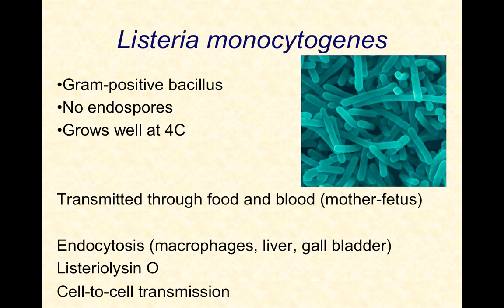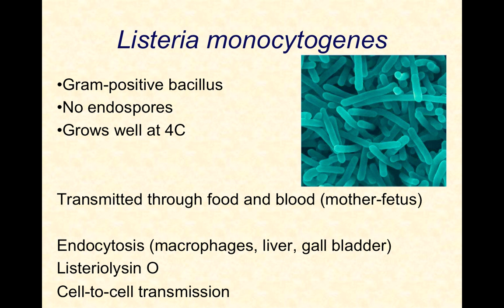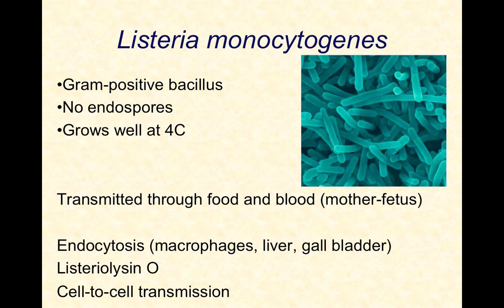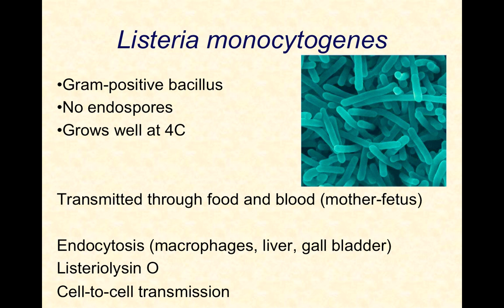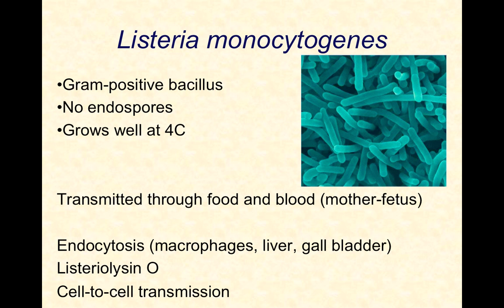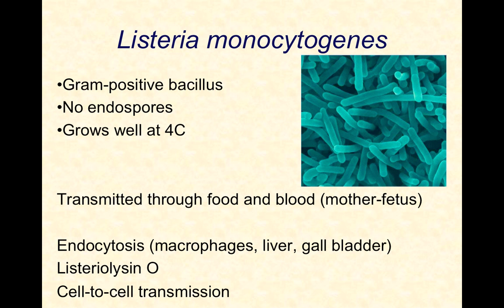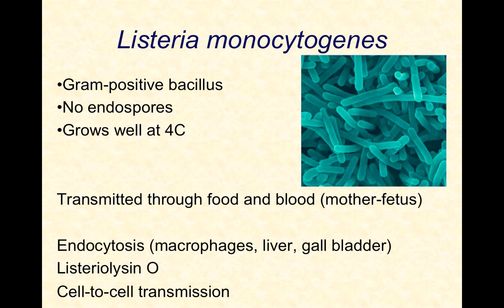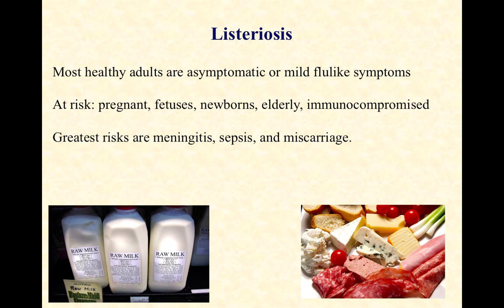video lecture listeria